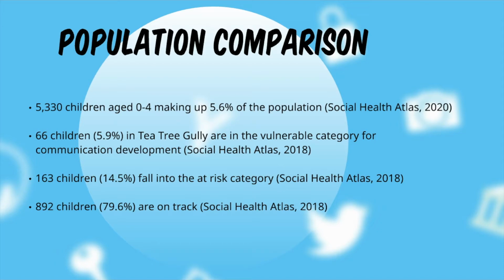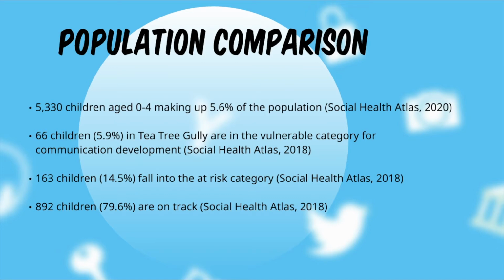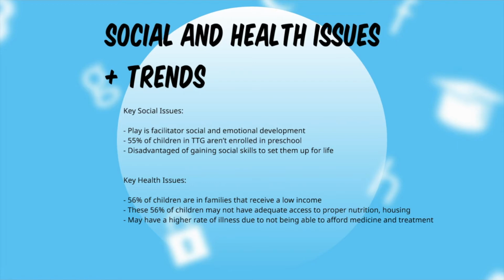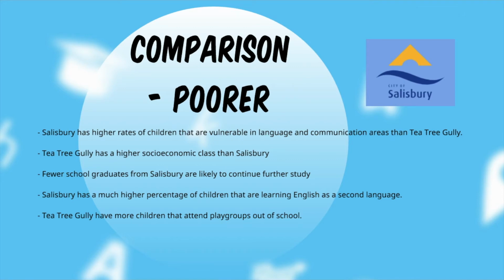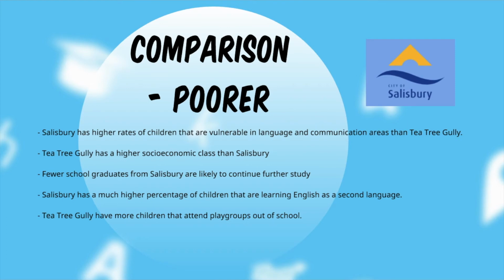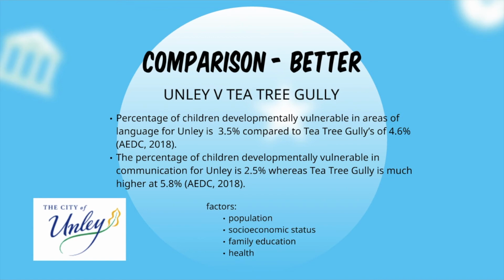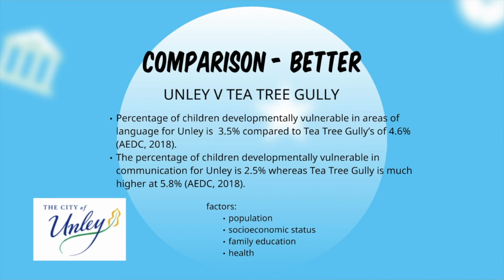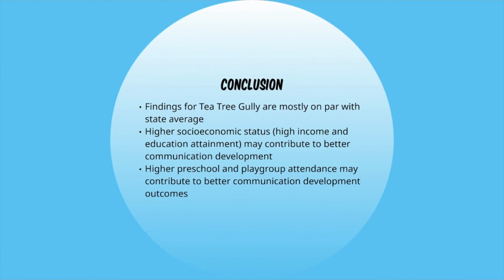Snapshot Report Group 5